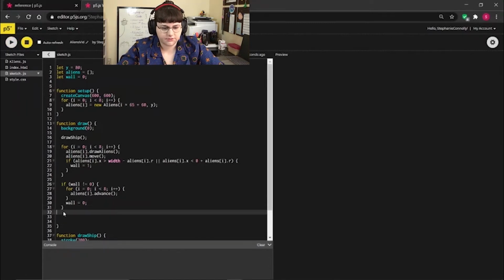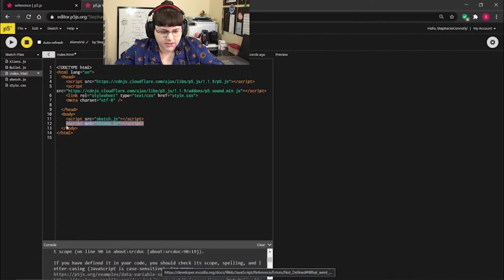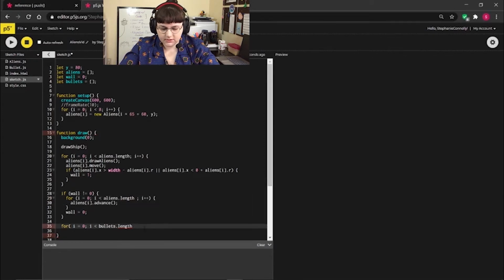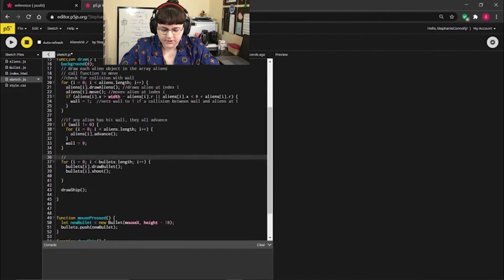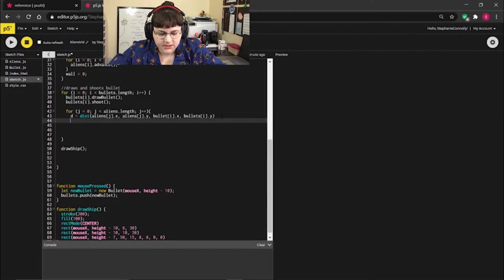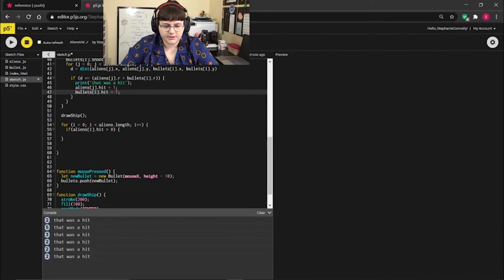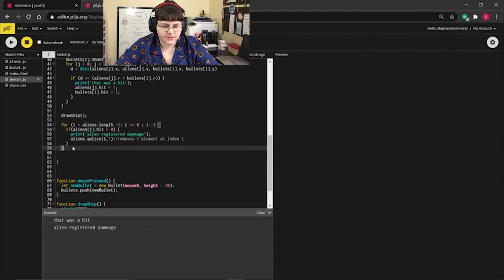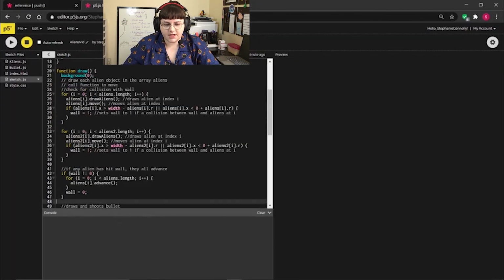Creating With Code Episode 4.2